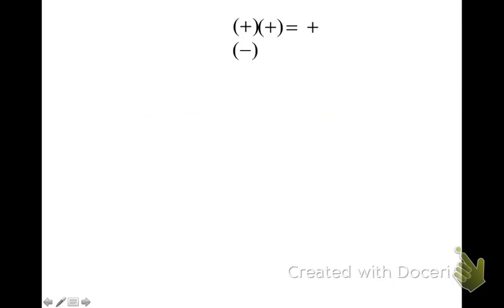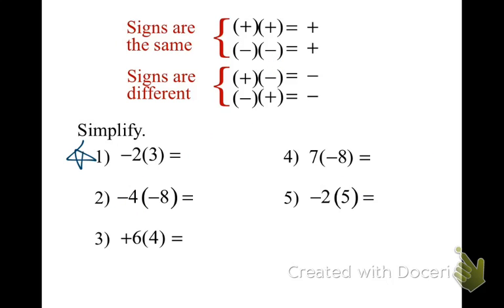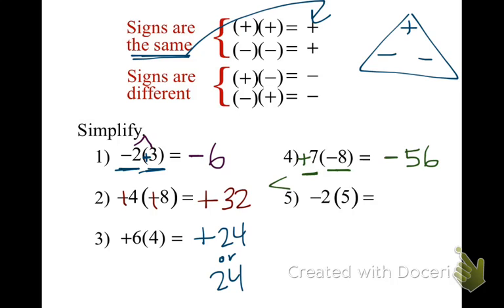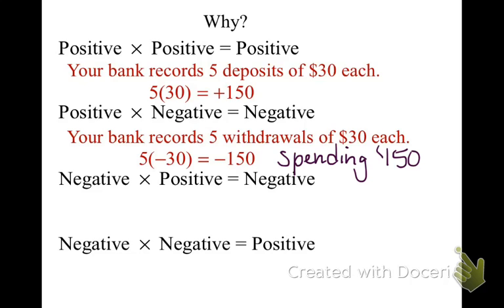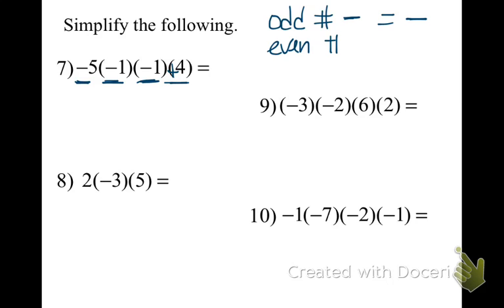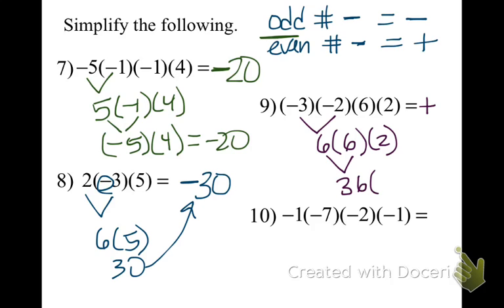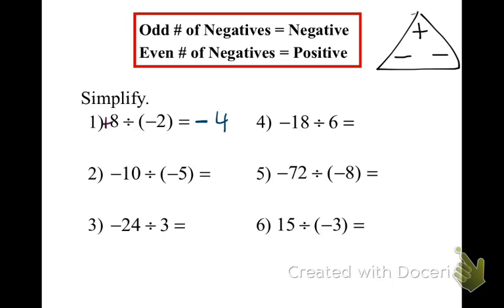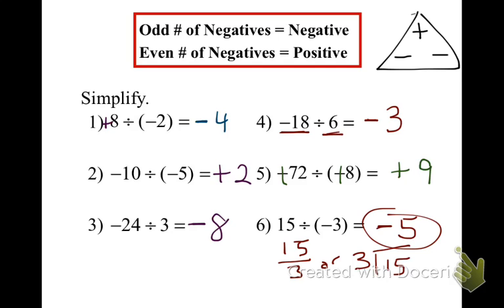multiplying and dividing integers